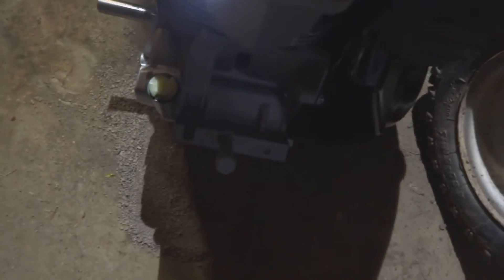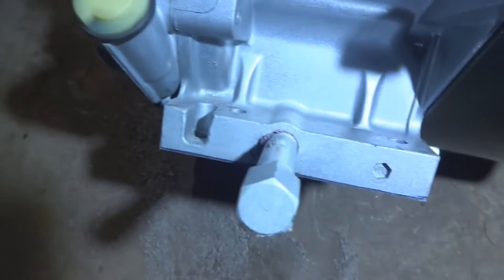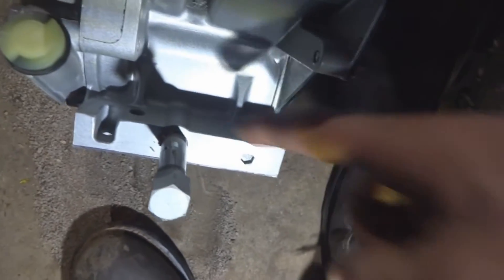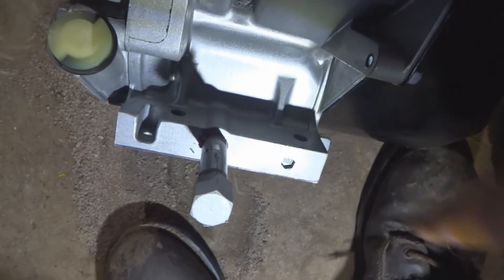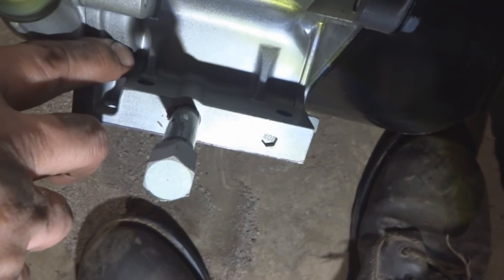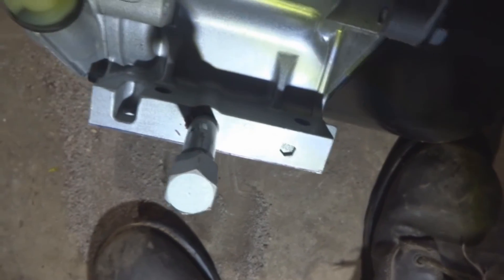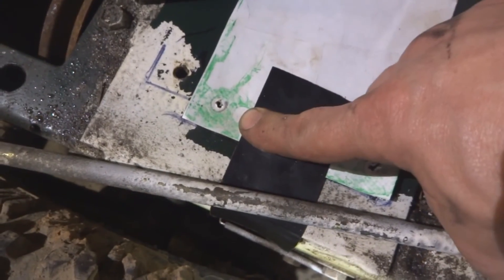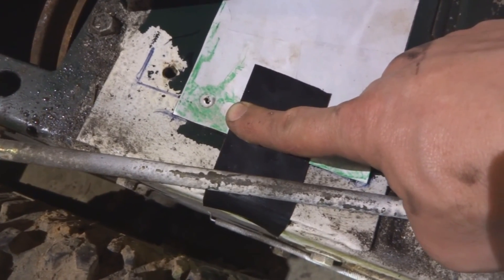Bolens 824 Snow Thrower Engine Re-Power Part 8 of 10